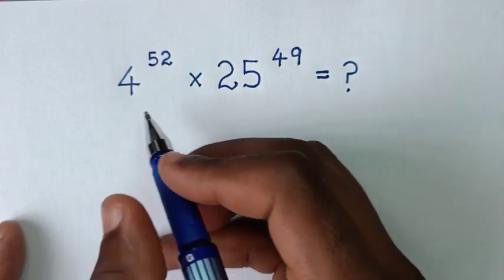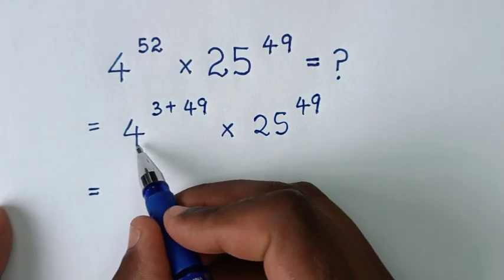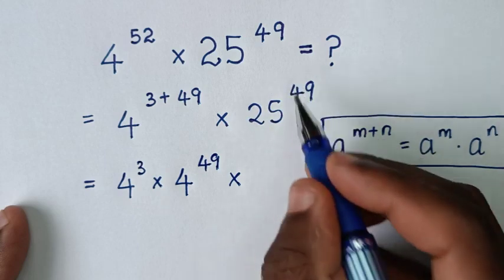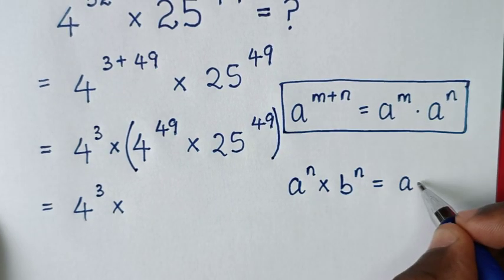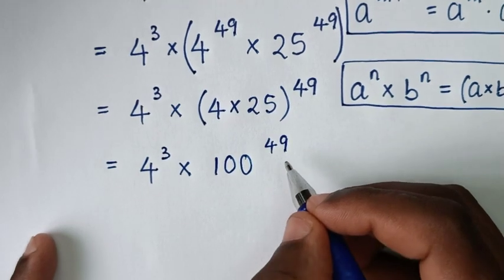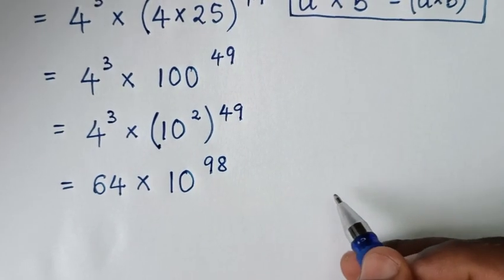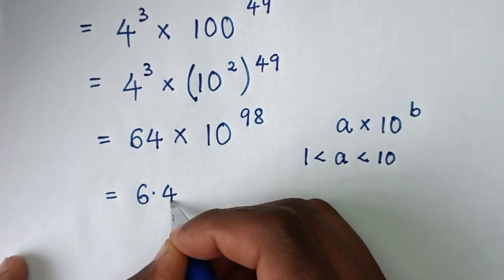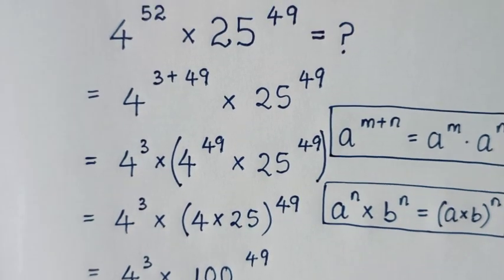Germany | Math Olympiad Exponential Problem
This is an interesting question that tests a lot of concepts!